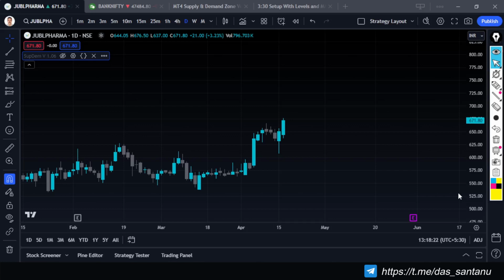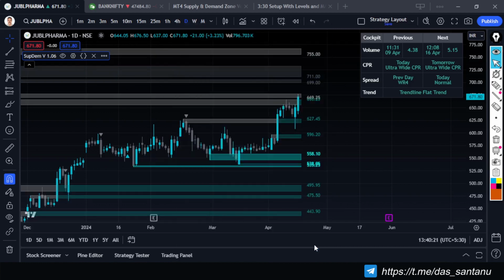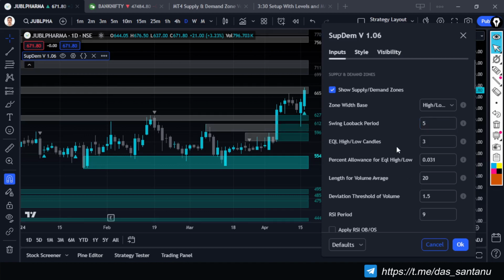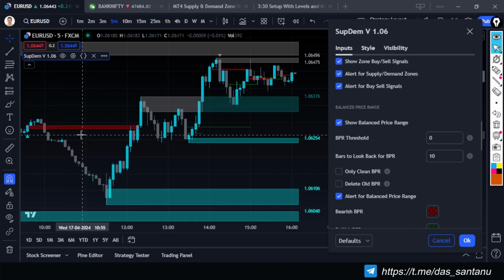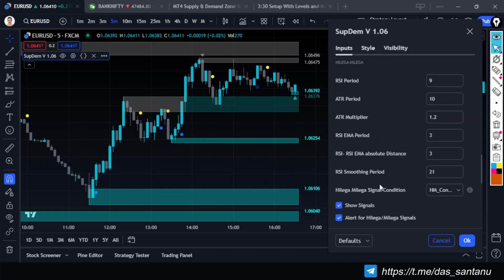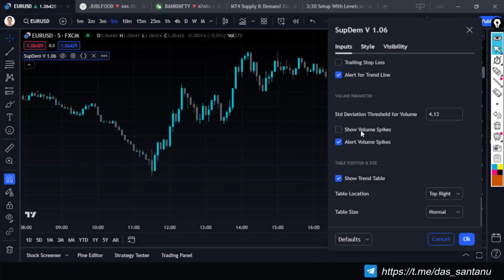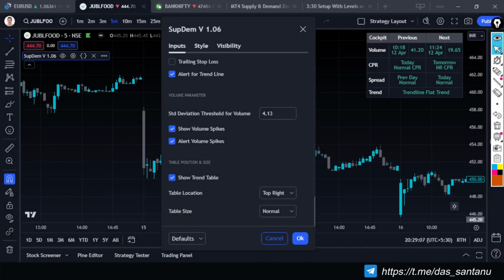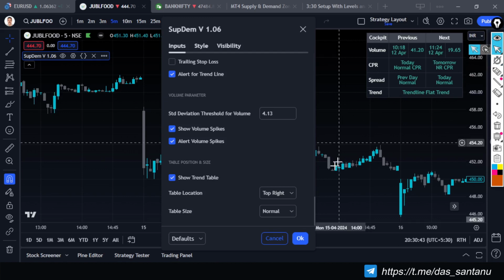MT4 Supply & Demand Zone - A brief Explanation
On demand from my close friends in group, this is a brief video explanation of the indicator which I shared with them, for their understanding. This is not at all any trading advice.